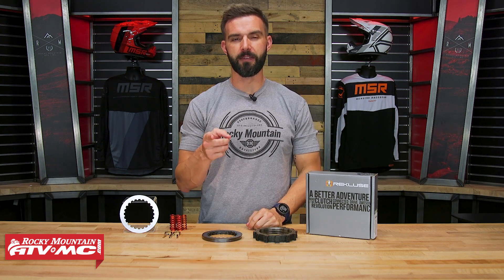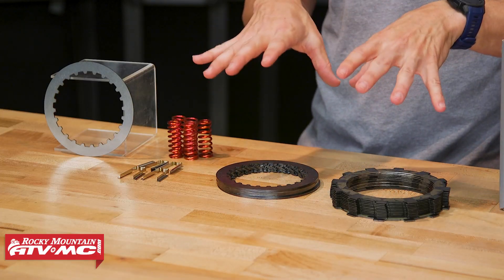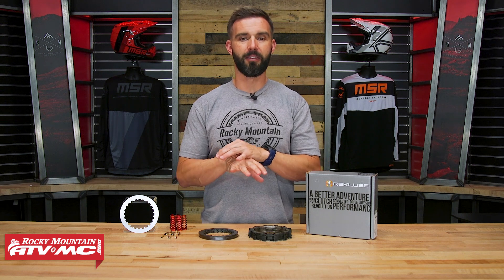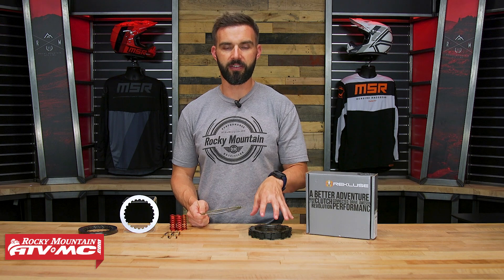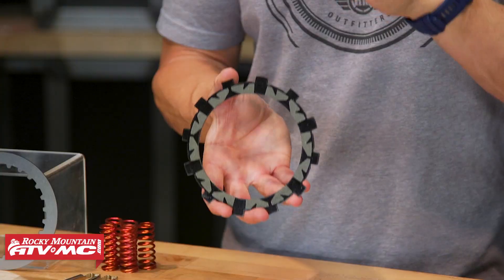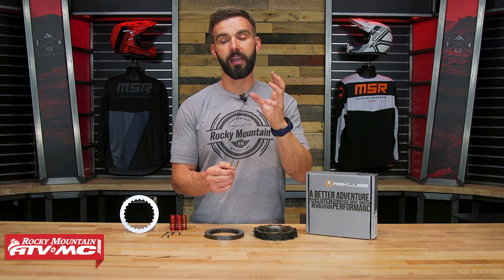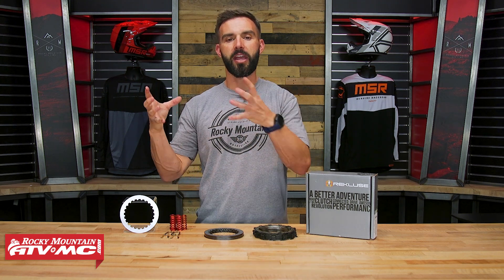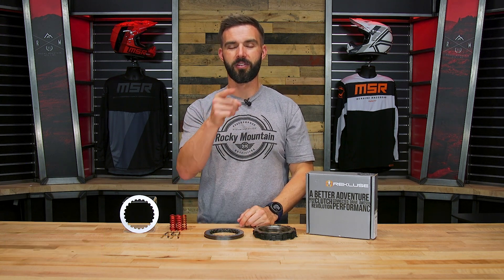Rekluse Motorcycle TorqDrive Clutch Pack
The Rekluse TorqDrive Clutch Pack replaces your stock clutches and is designed to deliver increased performance and durability over stock OEM components. The thinner friction disks allow more disks to fit into the same space, increasing power transfer to the rear wheel. TorqDrive frictions use a steel core which has less heat expansion than traditional aluminum core, virtually eliminating clutch fade. Take a closer look as Chase gives a product spotlight on the TorqDrive Clutch Pack from Rekluse and the benefits of this clutch compared to stock components.